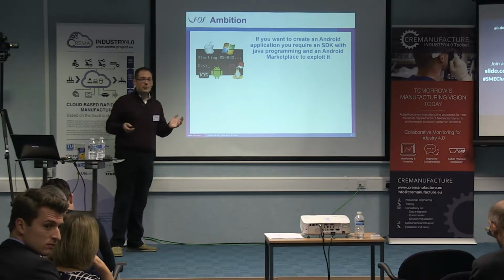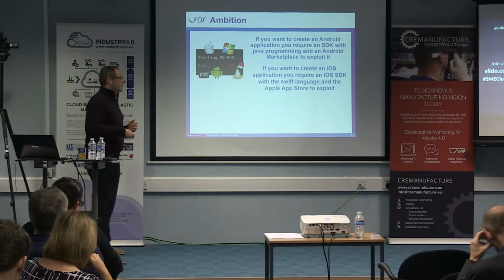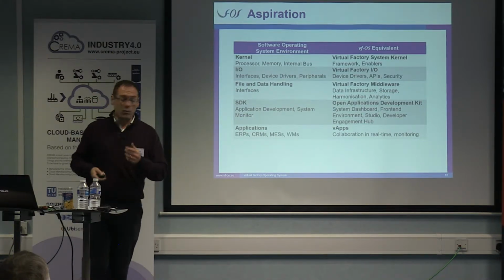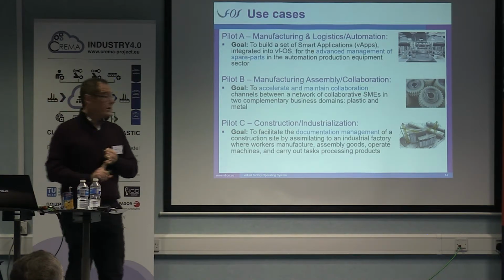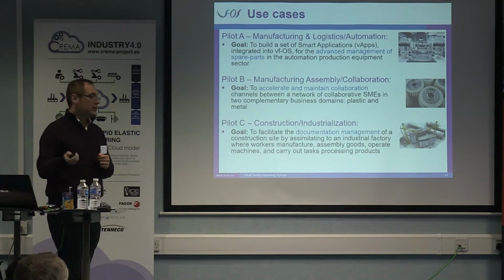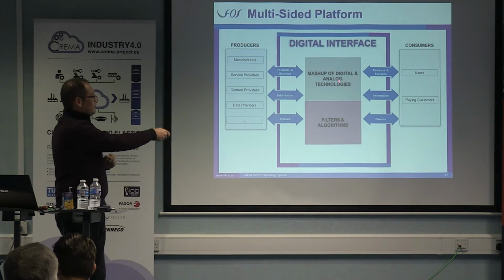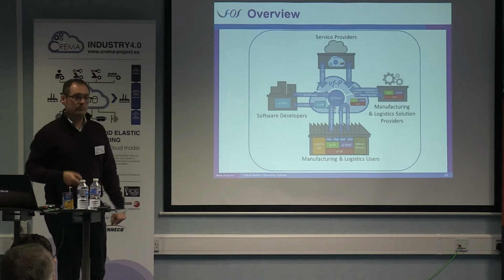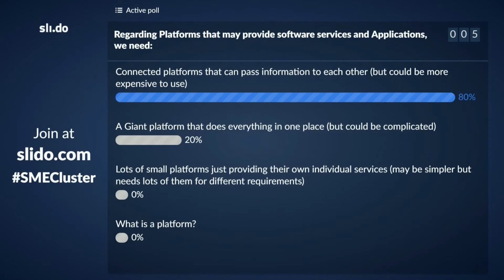SMECluster Event 2017 25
This was the live recording of the 4th SMECluster Event on 16th November 2017.

SMECluster Event 4 – Pragmatically Stepping into the Twinned Digital World of 4IR - Thurs 16th November 2017

As discussed in previous SMECluster events, it is important to differentiate between technological hype and the real developments coming from new markets. Industry 4.0 (or 4IR as it is being referred to in UK) is the current revolution sweeping the UK. Understand the real features being offered by this new paradigm.

This event will showcase products and services designed to demonstrate the benefits of cutting edge concepts of Industry 4.0 such as “Digital Twinning”. These topics are discussed with practical demonstrations to highlight the real implications for businesses who want to adopt the new technology. Put Thursday 16th November 2017 in your diary for this unmissable workshop.

With the arrival of Industry 4.0, the Fourth Industrial Revolution (4IR) is well and truly underway.

This is the fourth SMECluster Event and you can find details of previous events You can download presentations and flyers from the previous events. The workshop is conducted informally to allow audience participation.

This event will also showcase the work coming out of a European project called “CREMA” go for more details.